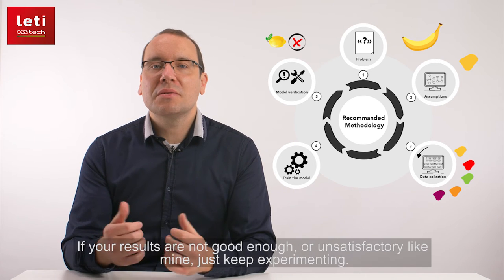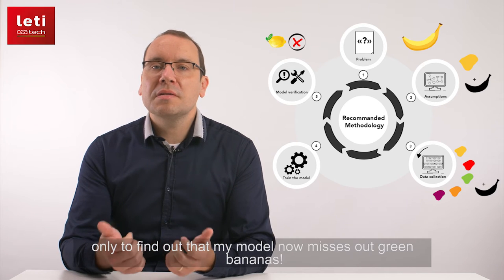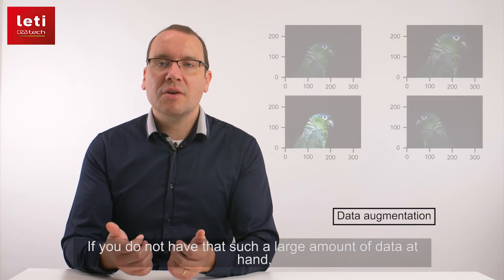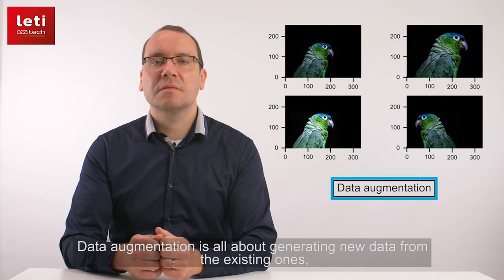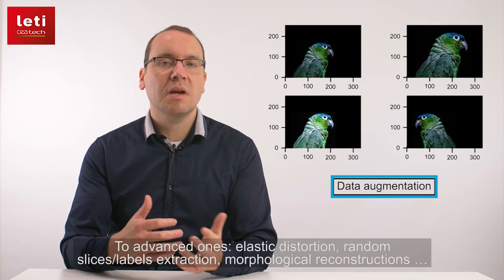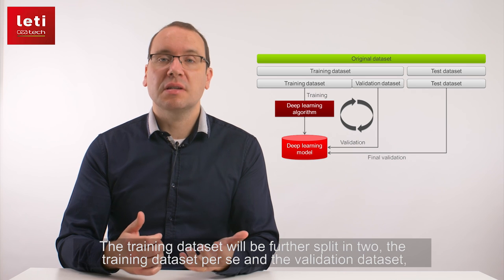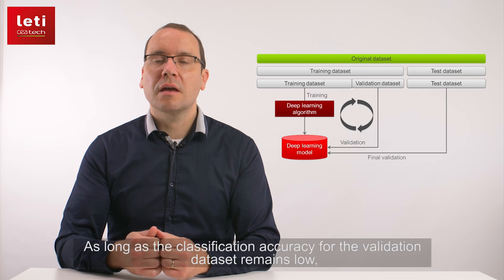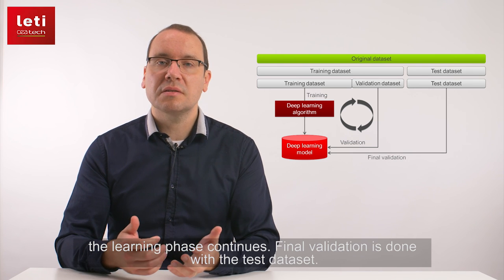Tutorial on Artificial Intelligence: Deep Learning: Methodology Season #2/1.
Check out the Season 2 of our 12-episode web series dedicated to AI

This 1st episode features Alexandre Valentian who walks us through the requirements for DeepLearning methodology, including the need to clearly define the problem and prepare & collect data

.So we hope this teaser makes you want to view and enjoy the first cap of Season#2 on Artificial Intelligence !
Whether you are a company looking for a technological advantage for your product or a student, recent graduate, or technology professional looking for your next exciting career opportunity, check out the links below!